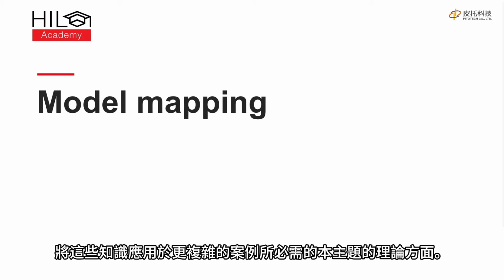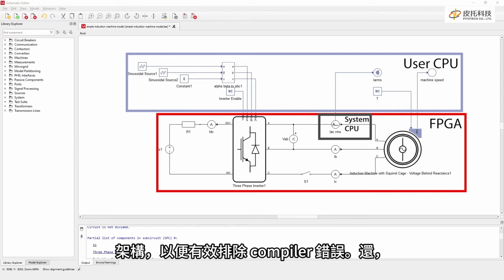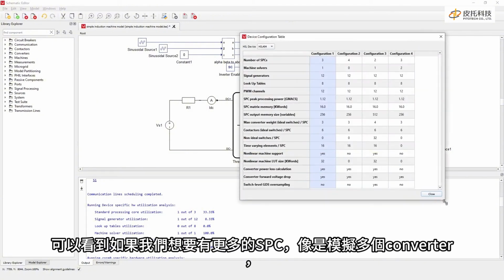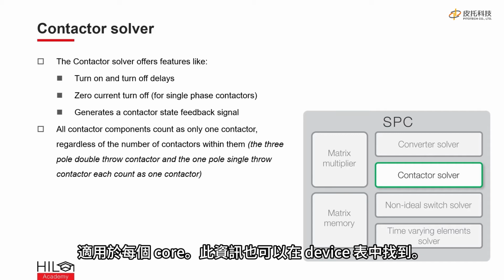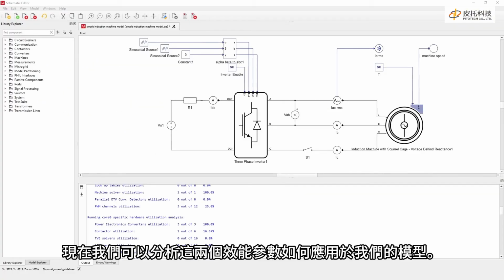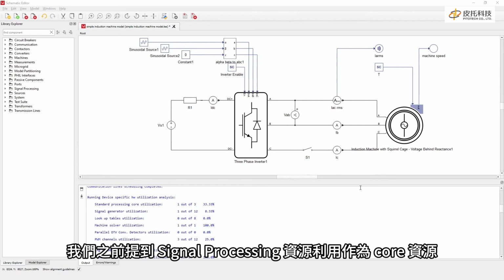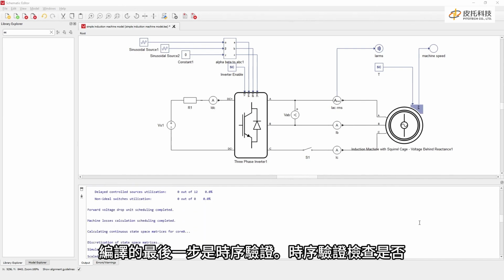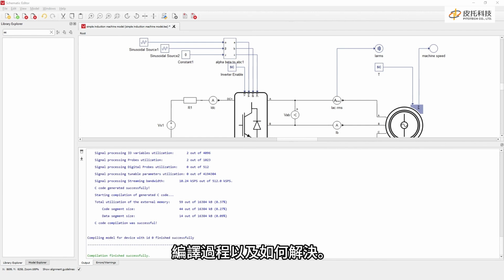3.1 Compiler Console 中的模型映射-皮托科技/Typhoon HIL供應商